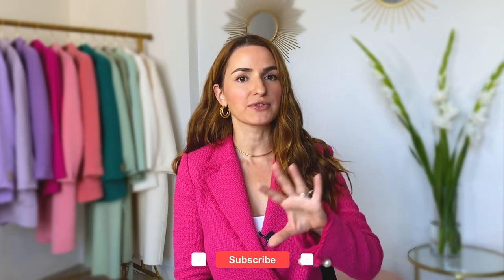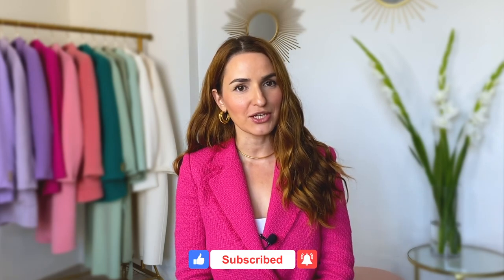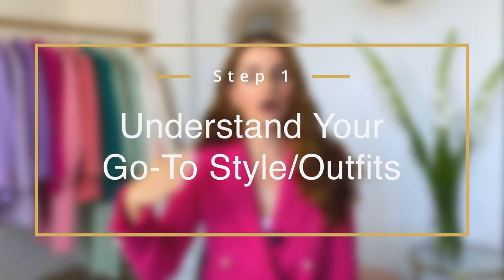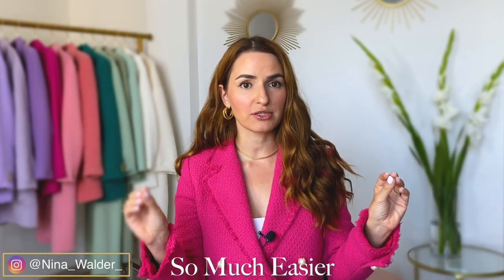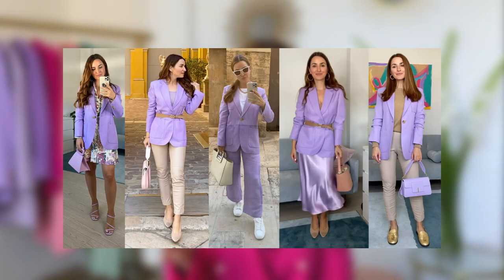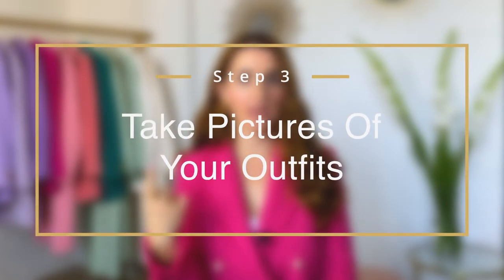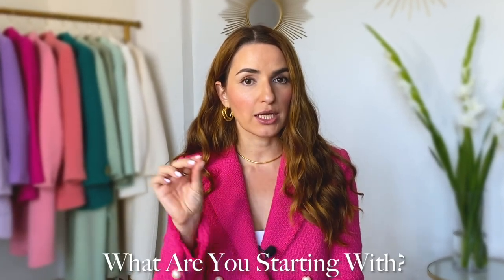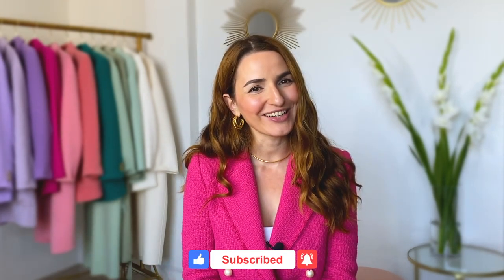3 Simple Steps to Make Style Easy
Style gets to be easy and inspiring if you have the right elements in place -)
Learn the 3 easy steps and get to see the changes right after you implement it 🔥🔥🔥

It isn't your average checklist) You get the tactical steps that work, and we go deeper into creating your true authentic style.

I help ambitious women supercharge their style, image & wardrobe for next level success.

Apply to my advanced training "Strategic Style" to learn how you can make style your secret asset and how we can work together: